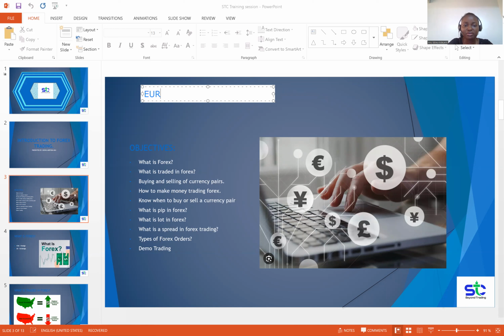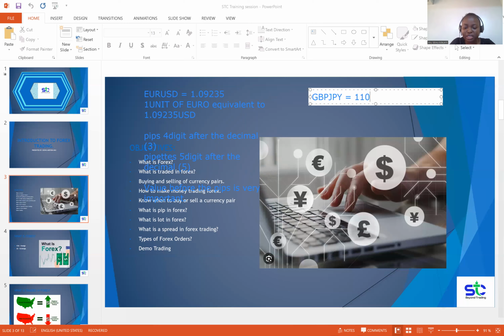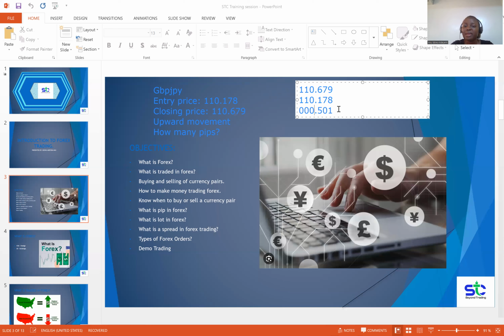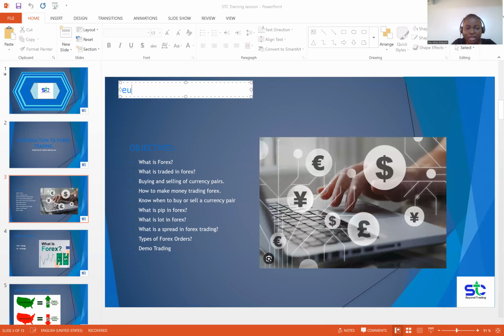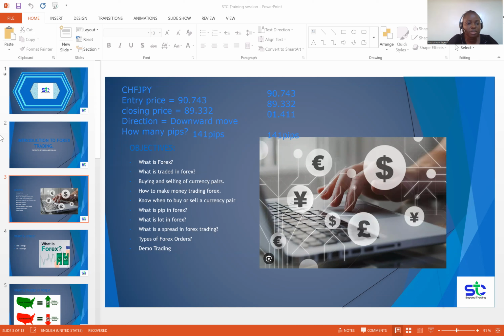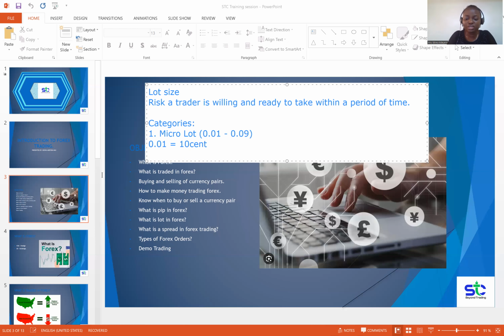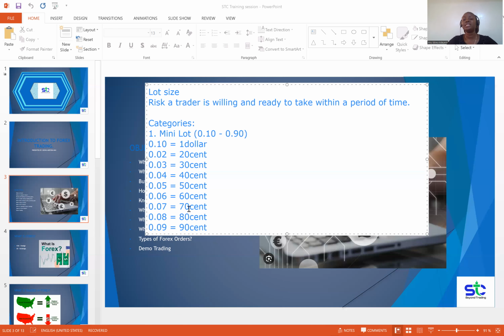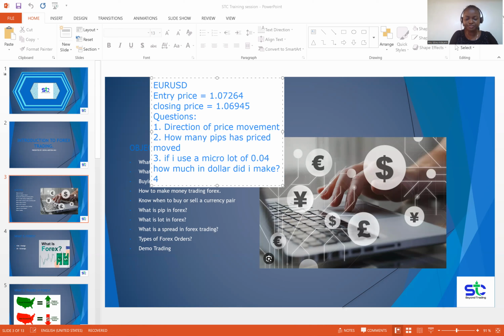Introduction to Forex Trading PART 2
WHAT IS PIPS AND LOT SIZE